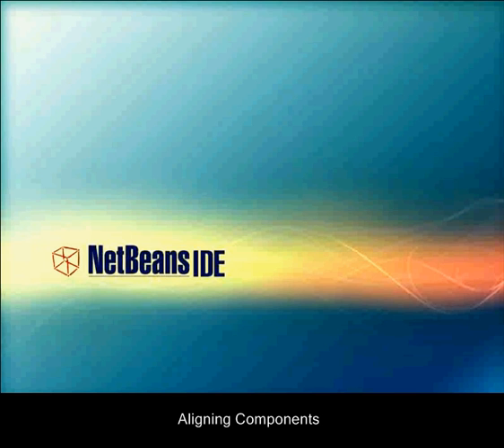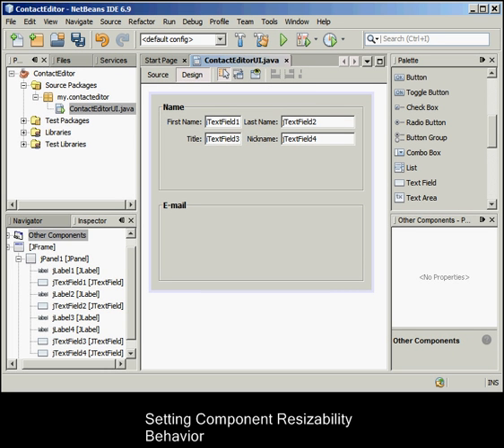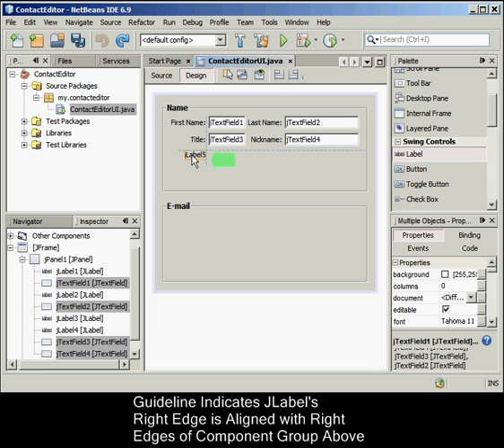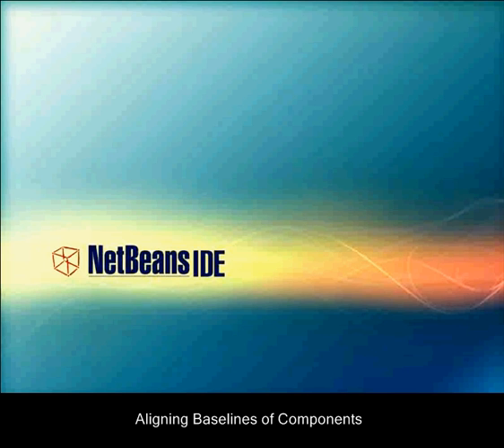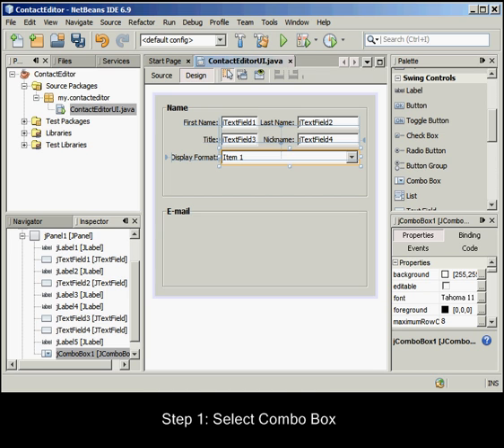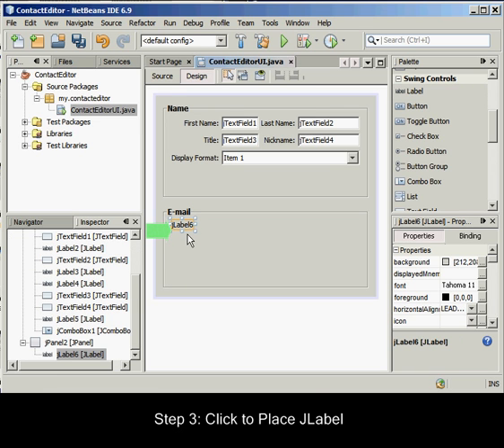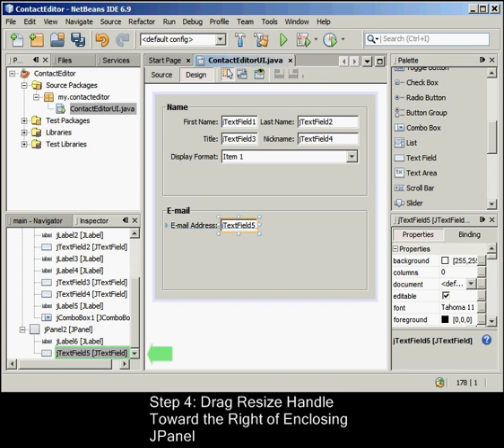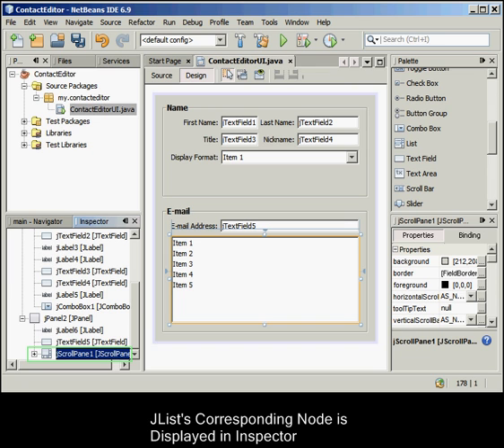NetBeans GUI Builder: Aligning and Anchoring Components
This tutorial is the fourth in a five-part series that demonstrates how to use the GUI Builder's alignment features in NetBeans IDE.